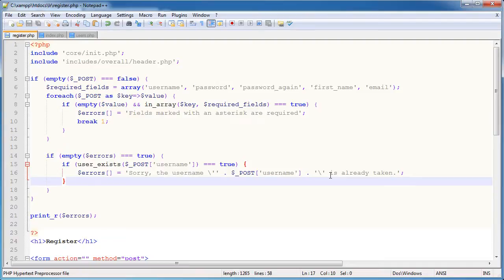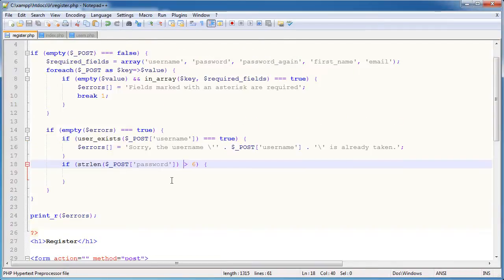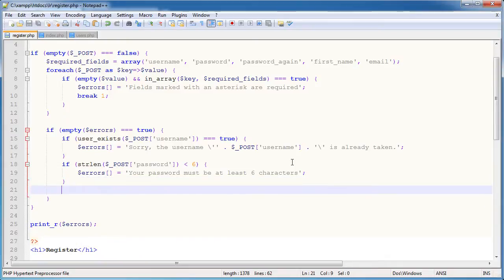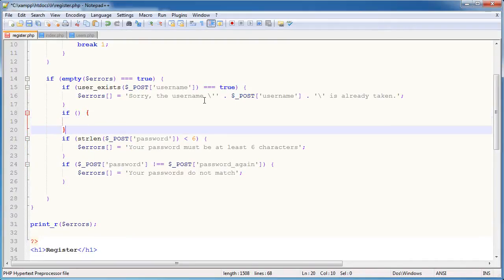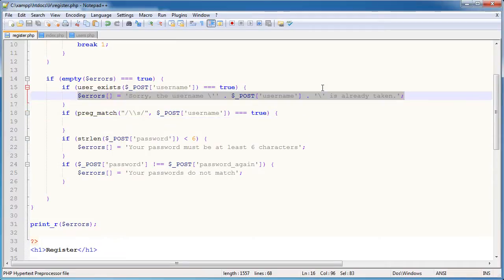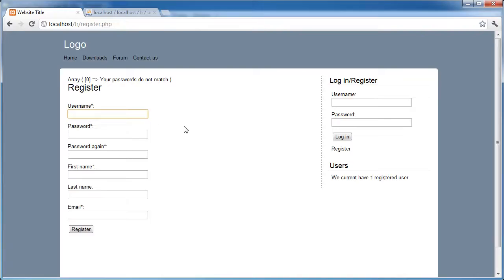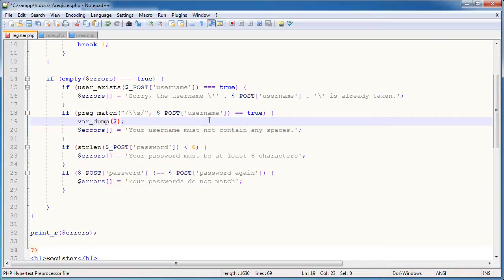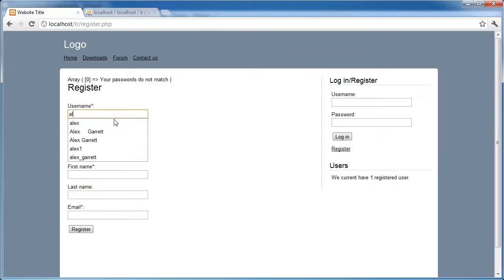PHP Tutorials Register & Login Part 10 Registration Form and Validation Part 3 720p